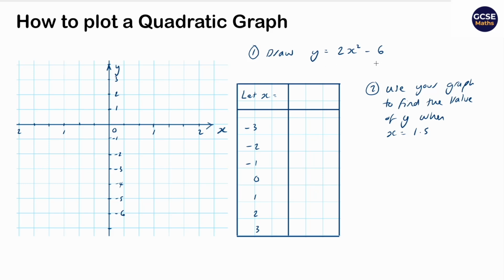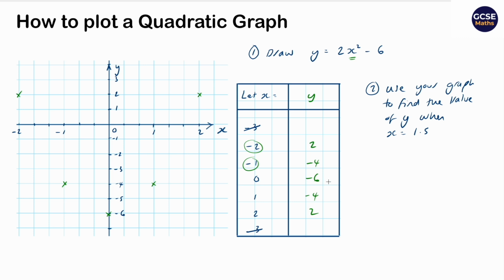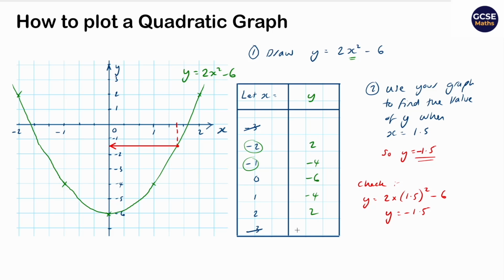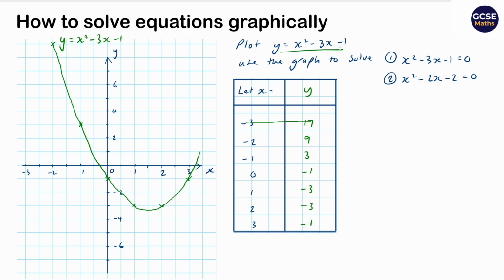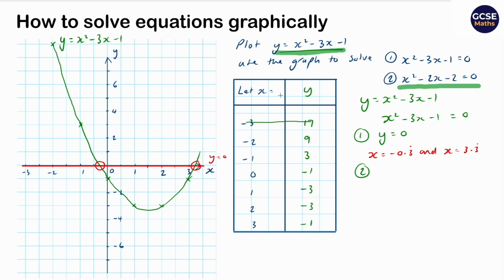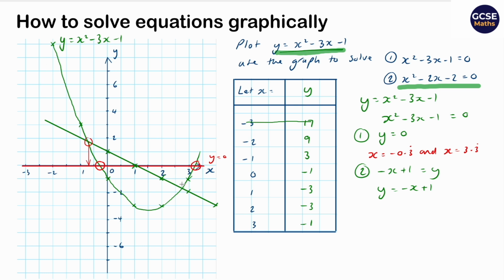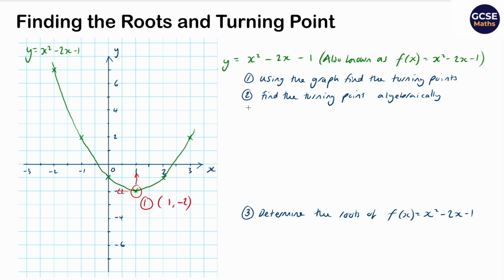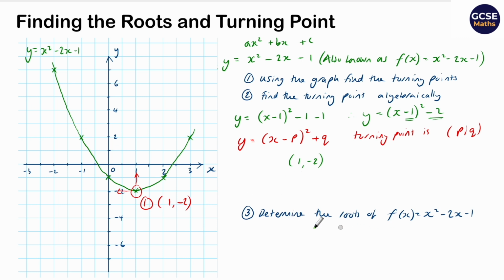Solve Quadratic Equations using Graphs. Identify Roots and Turning Points (GCSE Maths)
Plot quadratic graphs from a table of values.
Solve quadratic equations graphically.
Find the roots of a quadratic equation graphically.
Identify the minimum or maximum turning point.

GCSE maths - AQA, EDEXCEL, OCR, and iGCSE